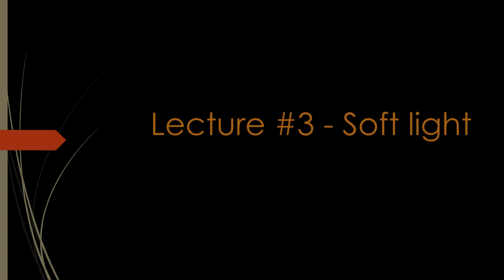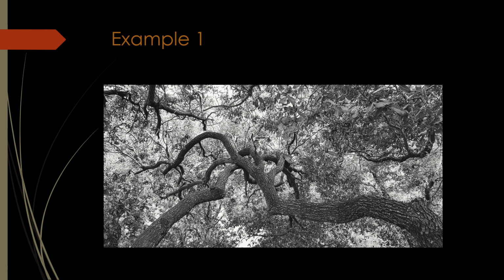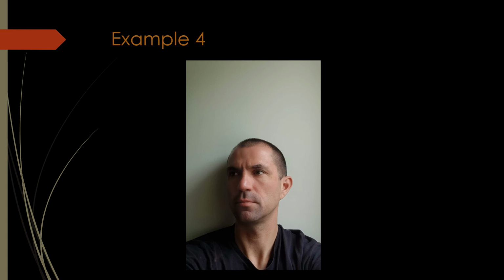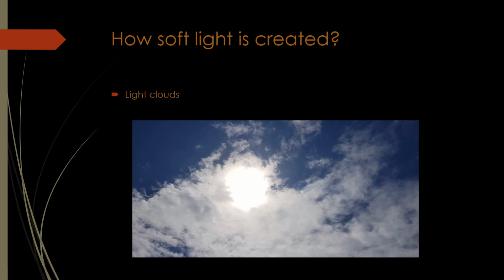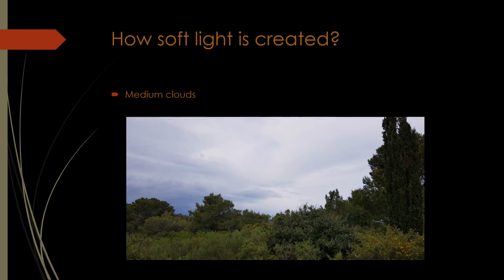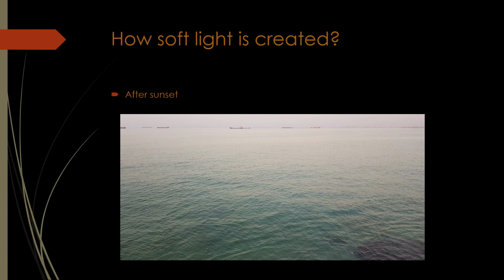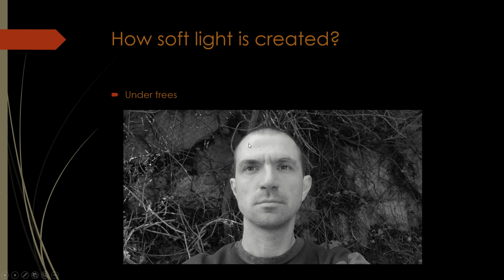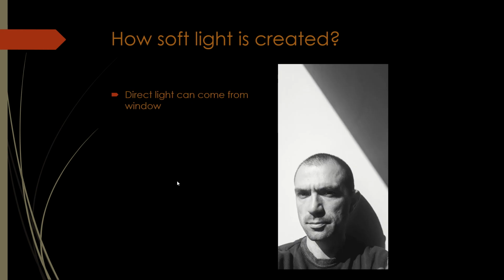How to make amazing photos with smartphone. Lecture 3. Soft Light.